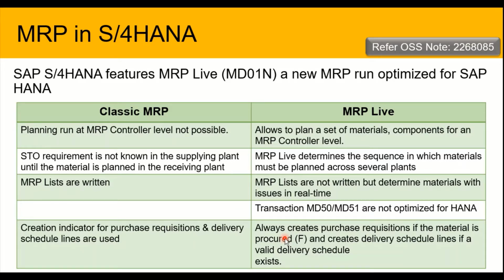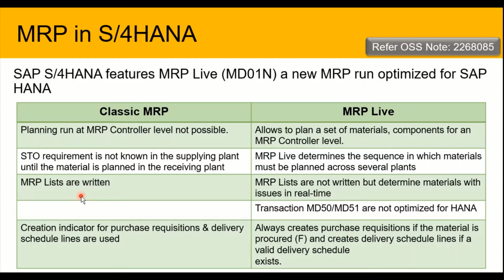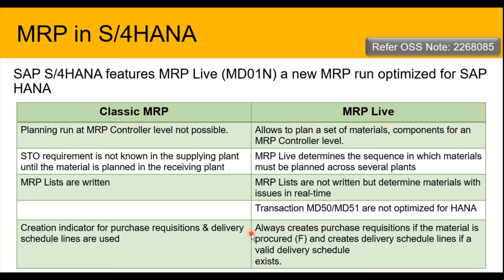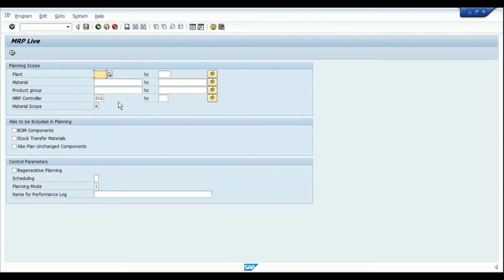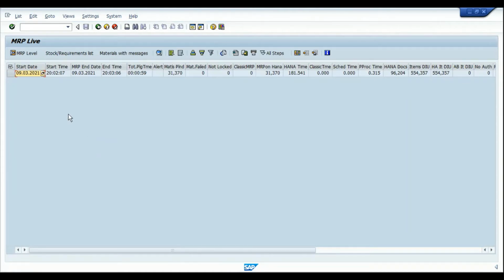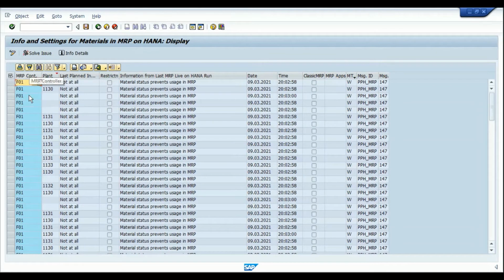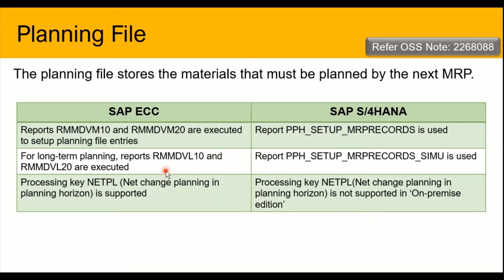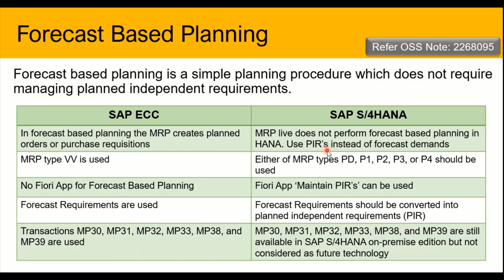What's new in SAP S/4HANA | SAP S/4HANA Simplifications in Production Planning - Part #1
Part#1 - This video is on the SAP S/4HANA Simplifications in Production Planning module

Part #1
MRP in S/4HANA
Planning File
Forecast Based Planning

Part #2
Production Version
PI Sheets

Part #3
MRP in Subcontracting
Storage Location MRP